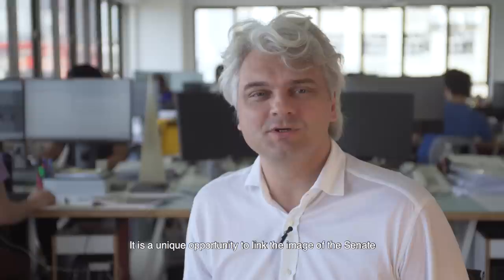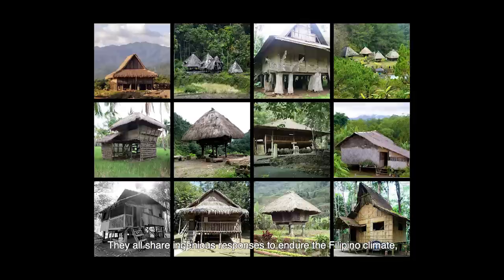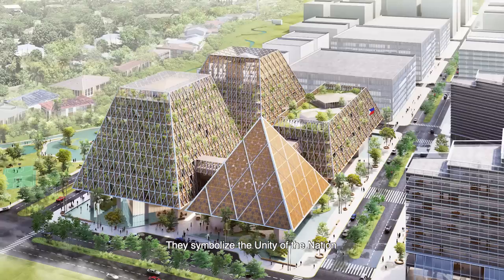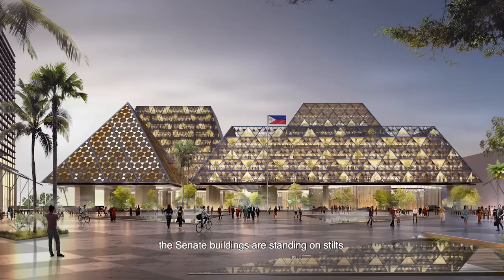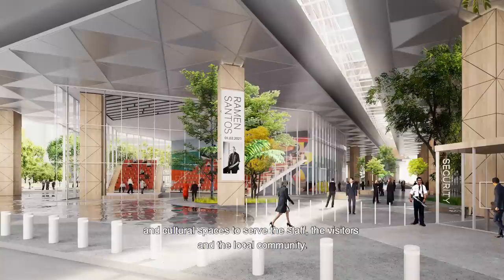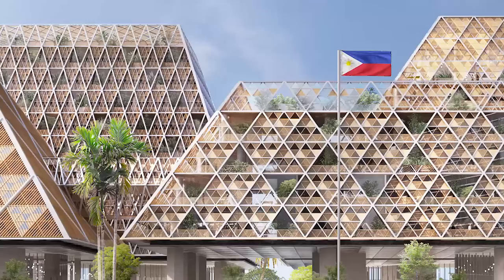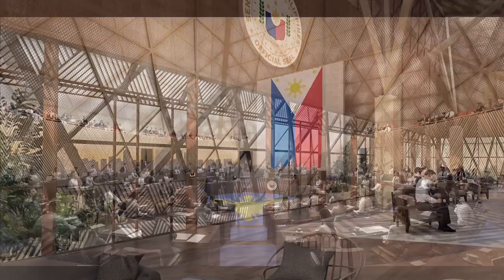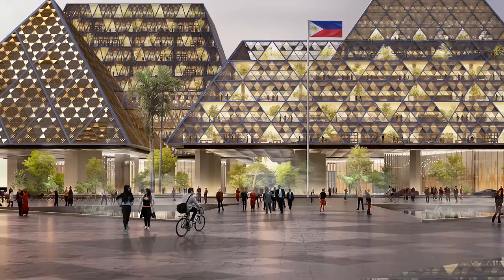Bagong Senado Entry D | Henning Larsen